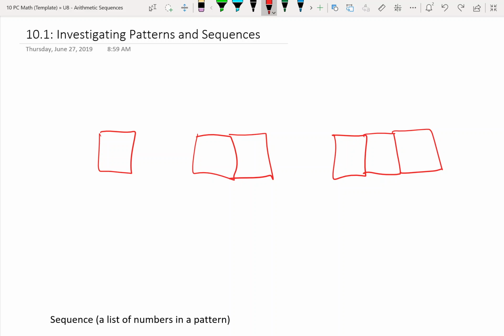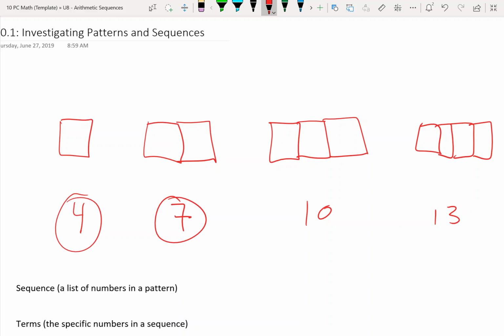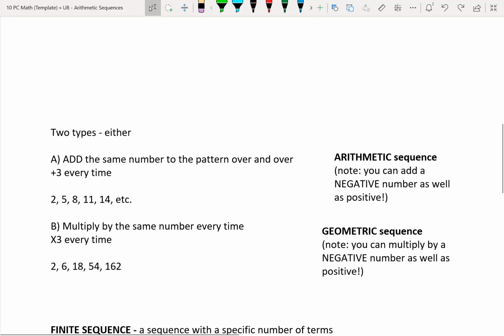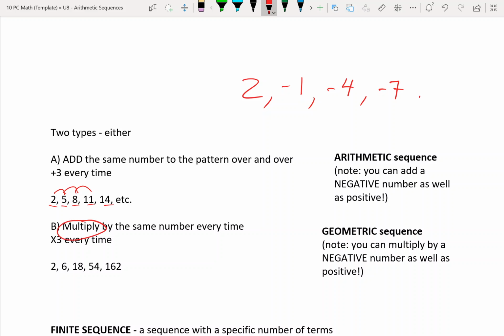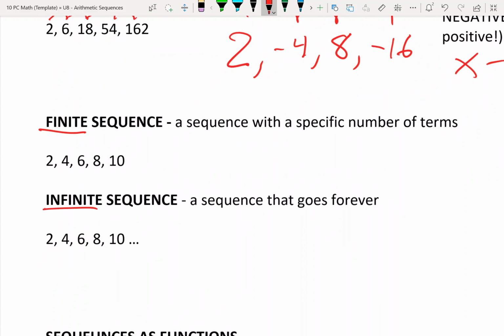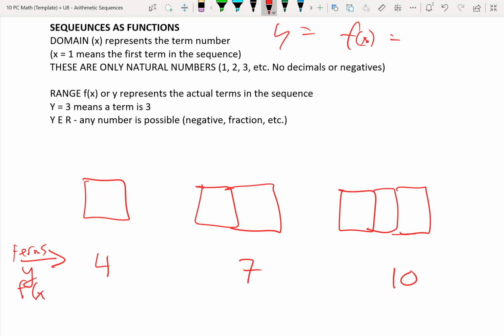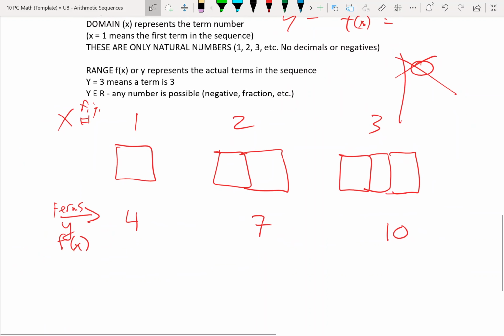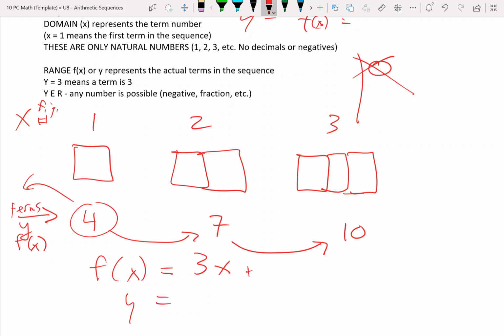10PC - 10.1 Sequence Definitions